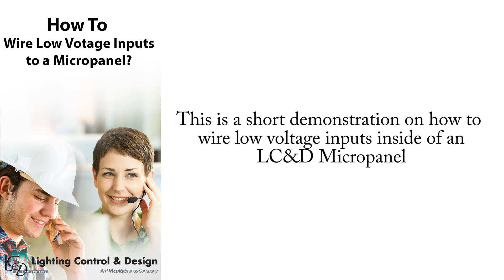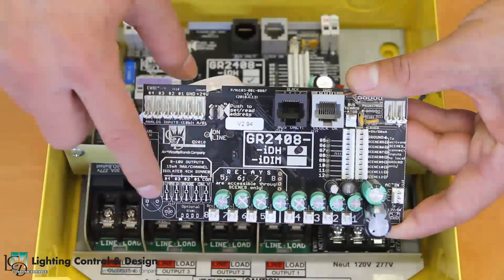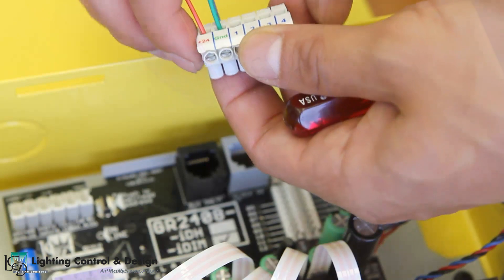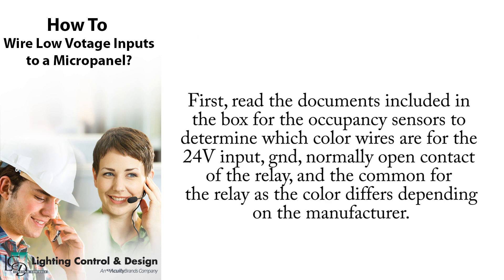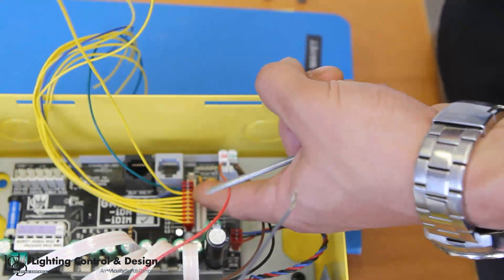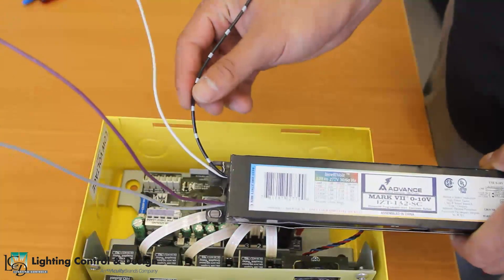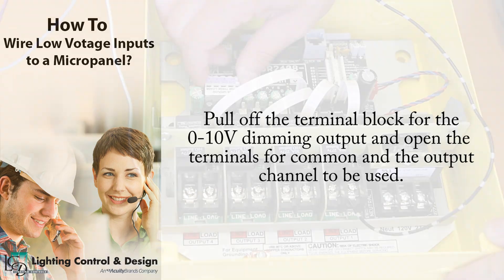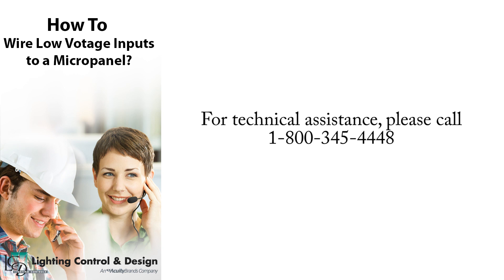How to wire low voltage inputs to a Micropanel?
This is a short demonstration on how to wire low voltage inputs inside of an LC&D Micropanel.

Always refer to the engineering plans specific to the project in determining the correct inputs, outputs, and relay(s) to be used.